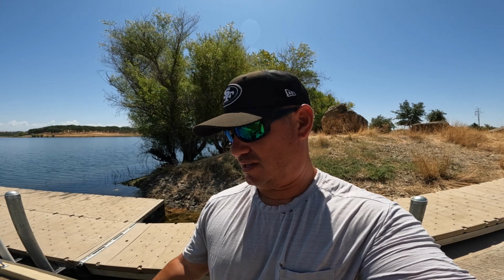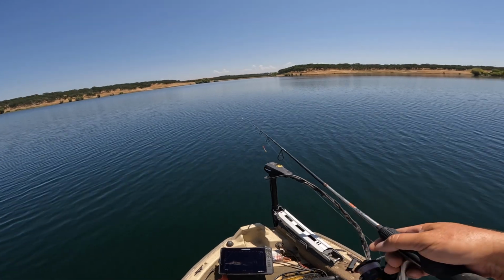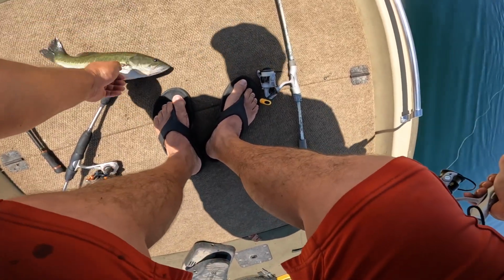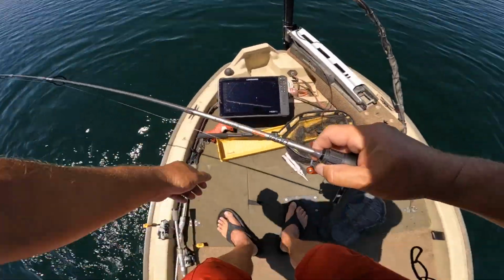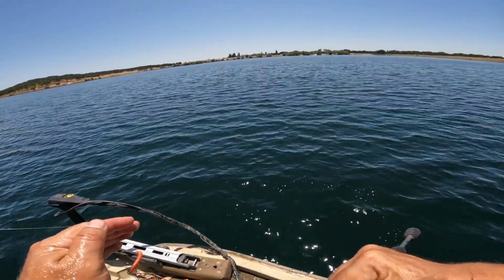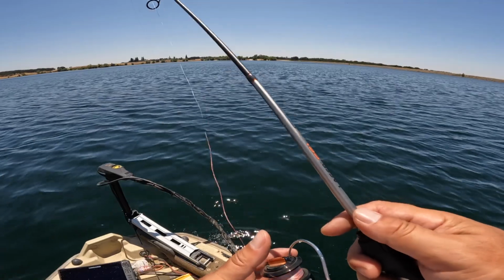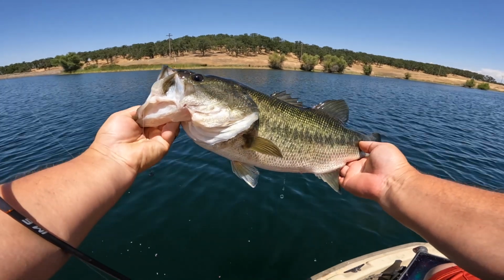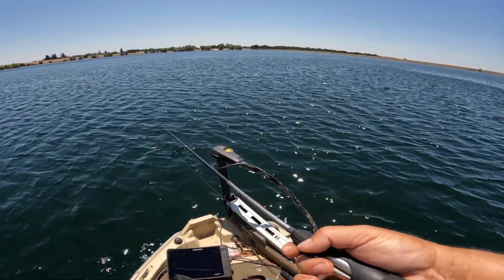Bluegill are Not easy to Catch! (Monthly Giveaway)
We are switching it up today and going after some big bluegills, but they are way smarter than I thought.